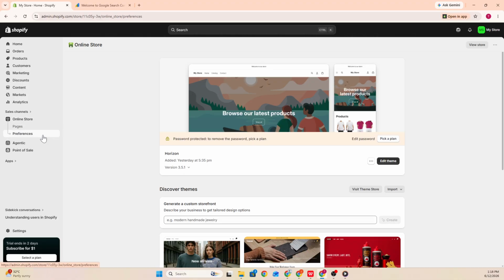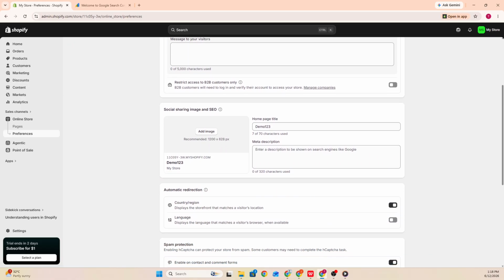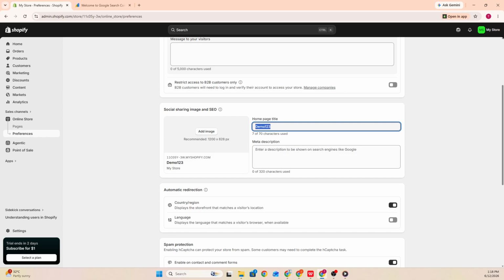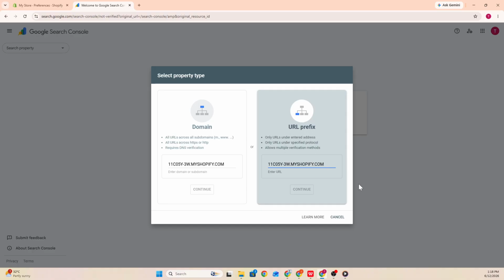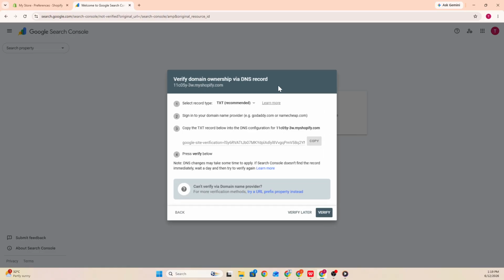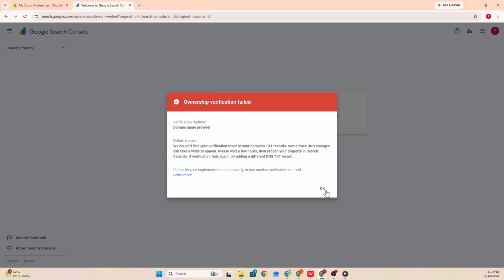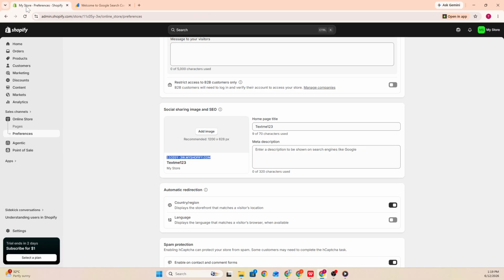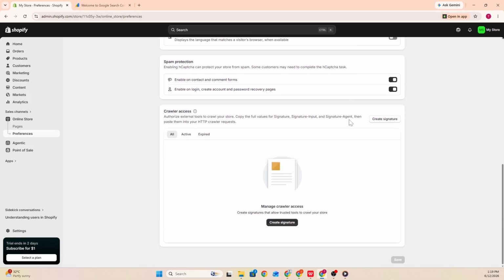How To Fix Page Not Found In Shopify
Getting a “Page Not Found” error on your Shopify store? In this beginner tutorial, I’ll show you how to troubleshoot and fix a Page Not Found or 404 error in Shopify.

You’ll learn how to check your Shopify pages, URLs, navigation, and other common causes of missing pages so you can get the affected page working again.

Video Chapters
00:00 - Introduction to Shopify 404 Troubleshooting
00:08 - Navigating to Store Preferences
00:24 - Reviewing Homepage SEO and Title Metadata
00:57 - Utilizing Google Search Console for Diagnostics
01:04 - Running URL Inspections
01:32 - Requesting Re-indexing for Resolved Pages
01:49 - Verification and Final Quality Checks